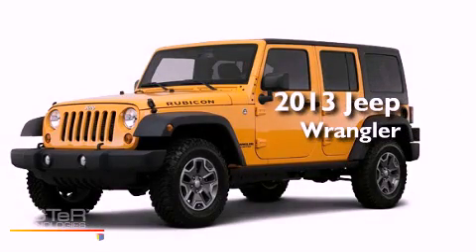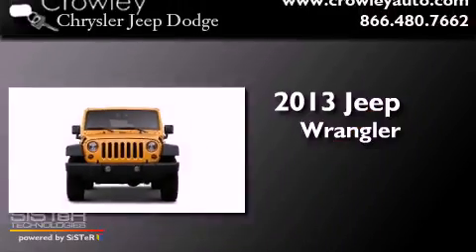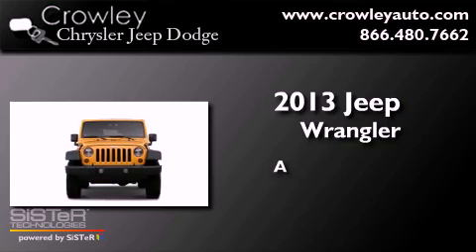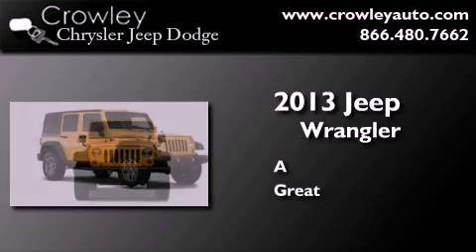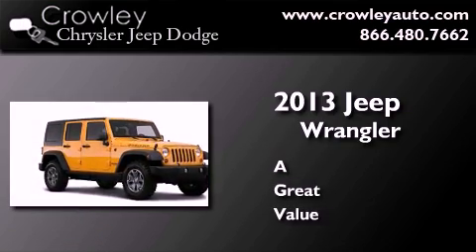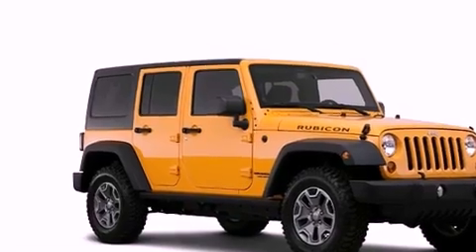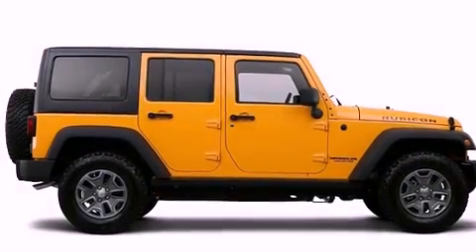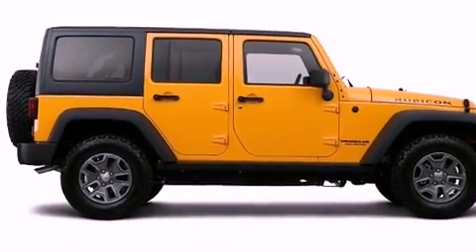2013 Jeep Wrangler Bristol CT 06010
Year : 2013
 Make : Jeep
 Model : Wrangler
 Engine : 3.6L 6 Cyl. Sequential-Port F.I.
 Trans . : Not Specified
 Exterior : Black Clear Coat

 2013 Jeep Wrangler Bristol CT